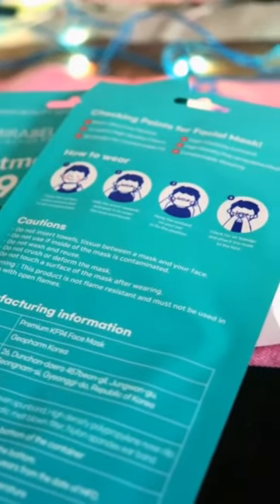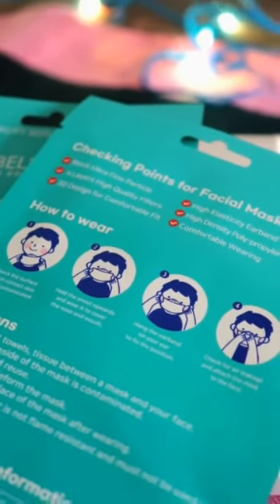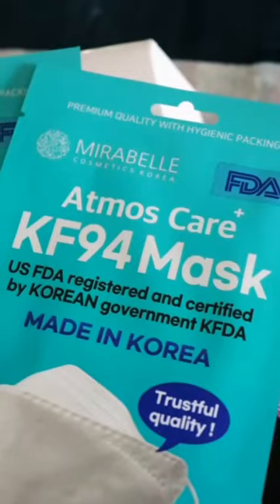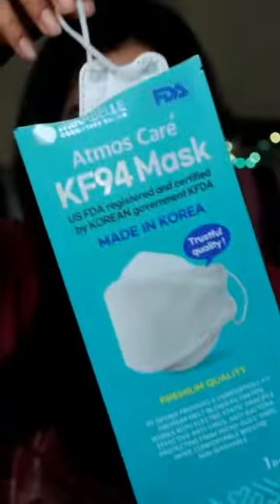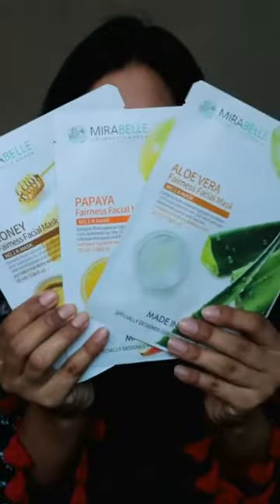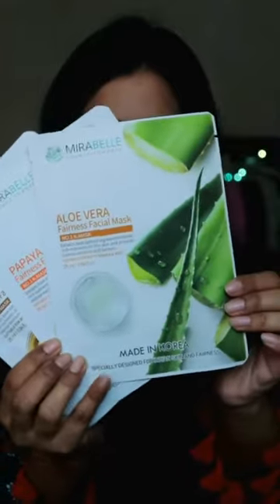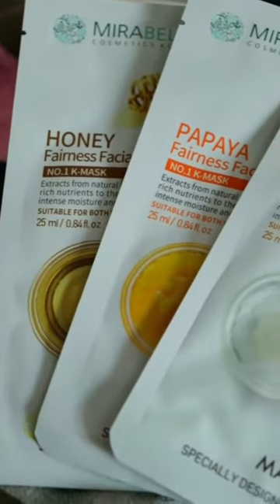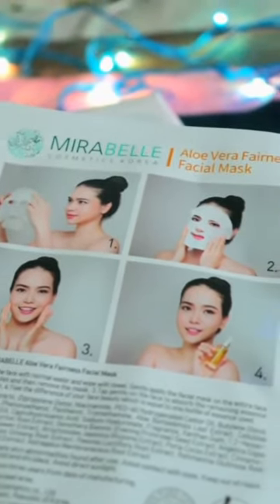Best N95 Masks Without Valve | Must Watch | Sayne Arju